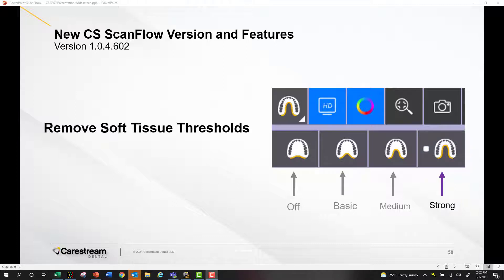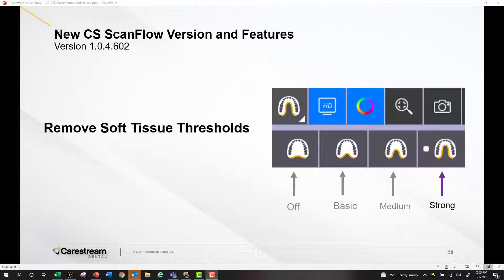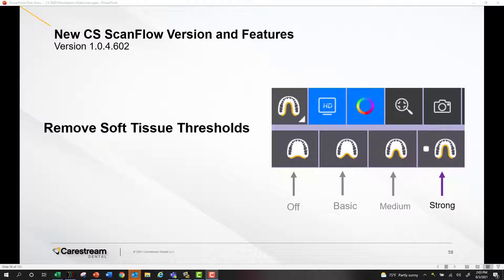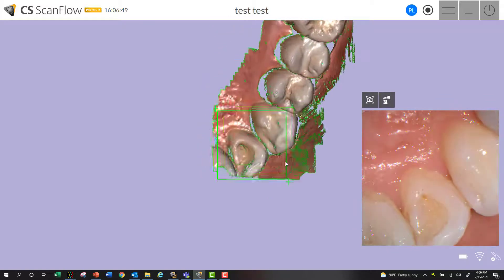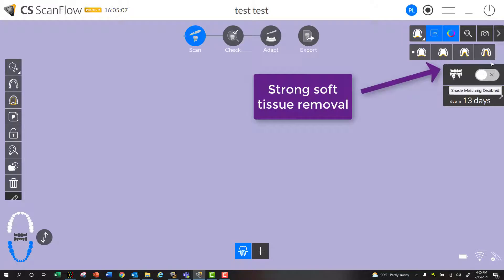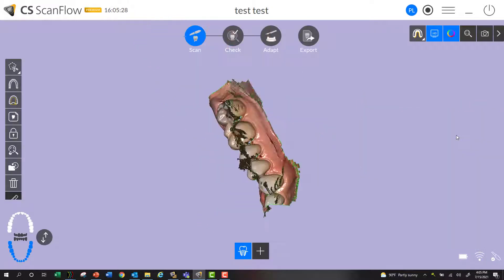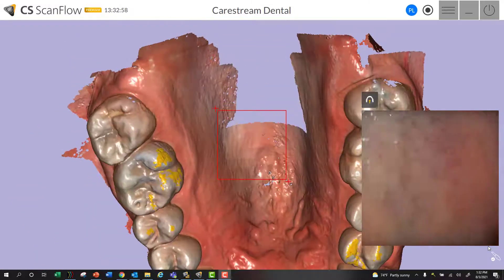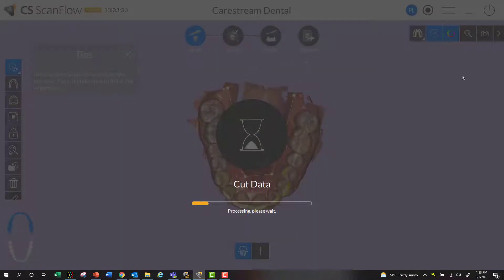CS ScanFlow - Soft Tissue Removal Feature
This is a new feature for Version 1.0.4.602 in CS ScanFlow software.  This feature is available for all CS scanners.  Users can select on a per application basis how aggressive they want the software tissue to be removed.